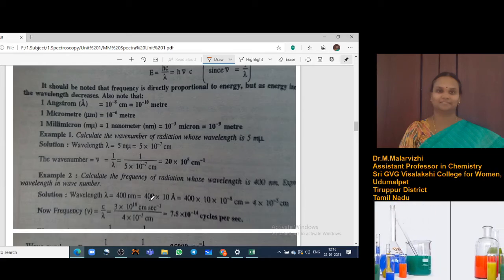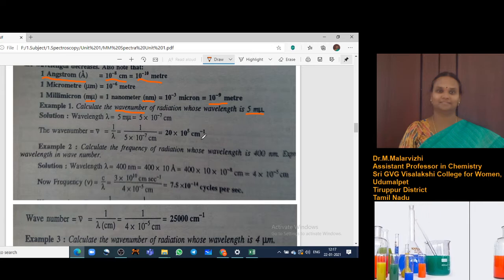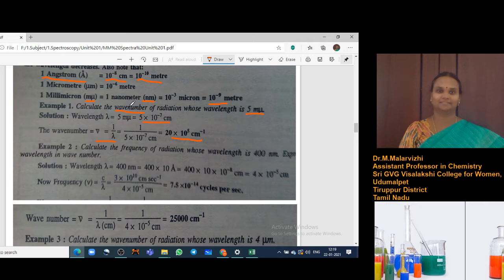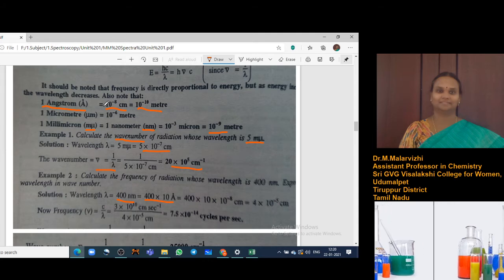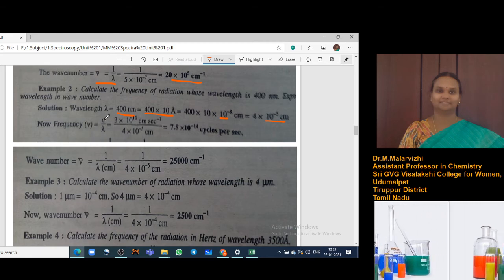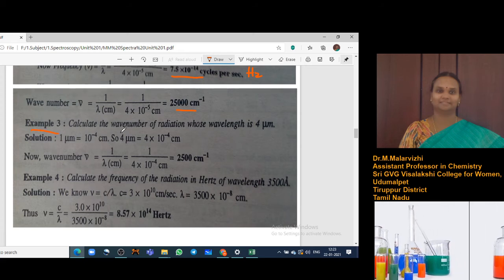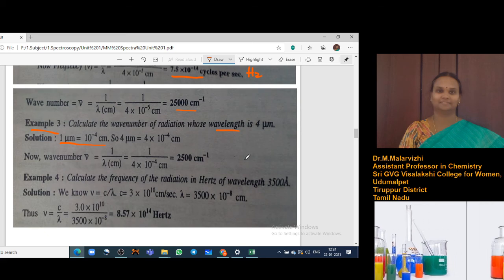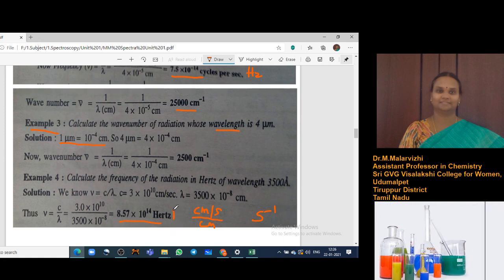EM parameters Problems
Spectroscopy EM Problems